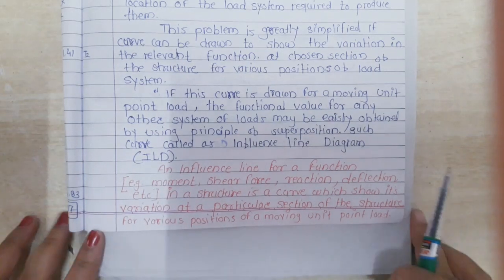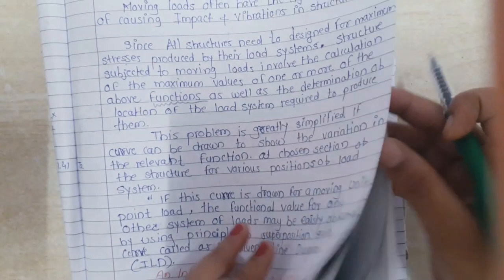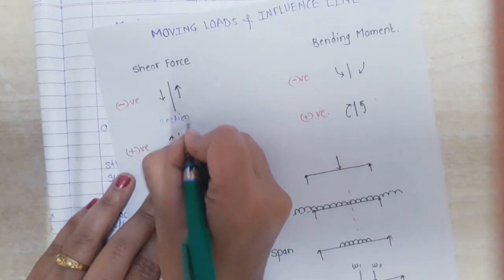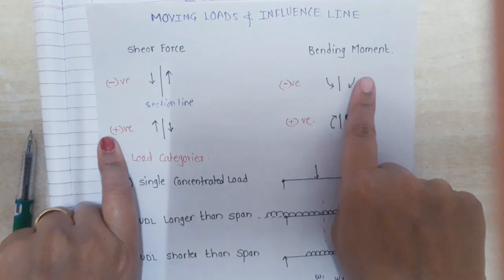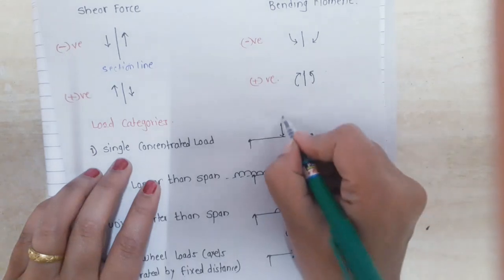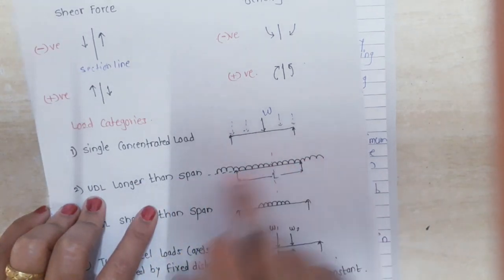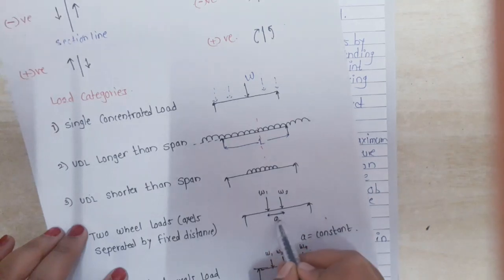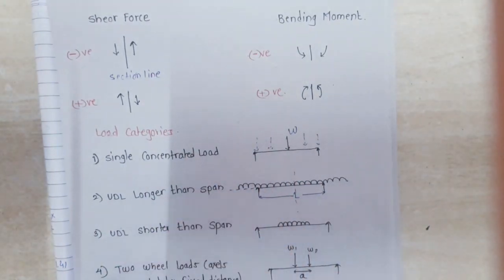Moving load and ILD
Introduction to moving load and Influence line diagrams, types of loads acting on beam